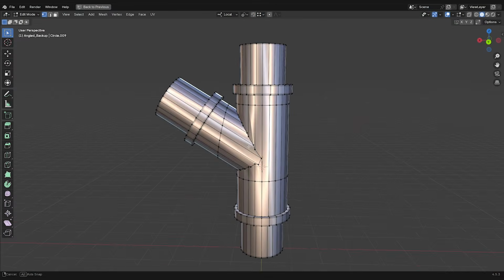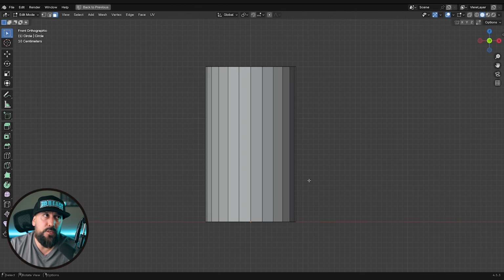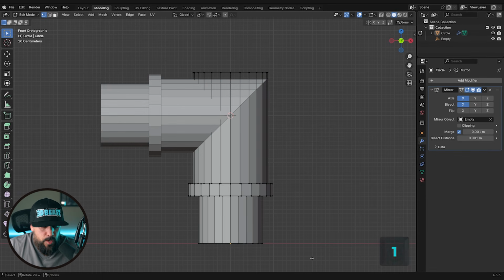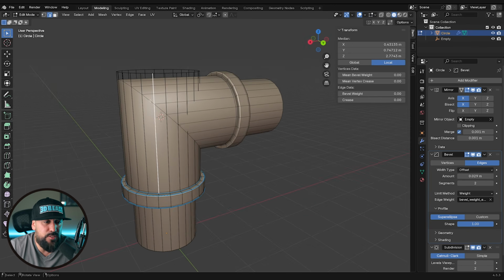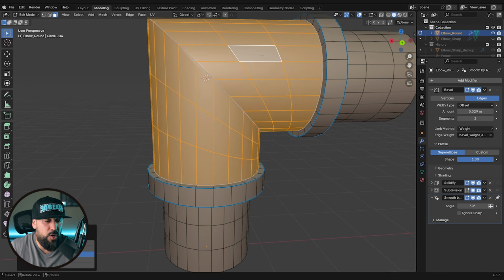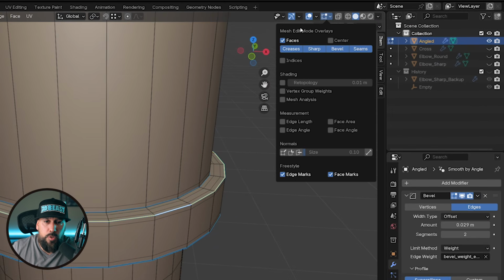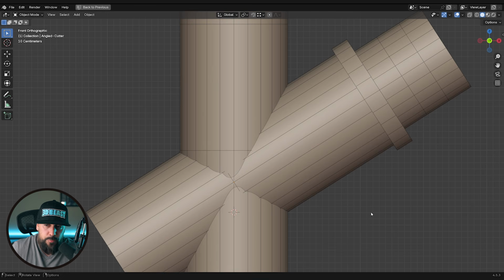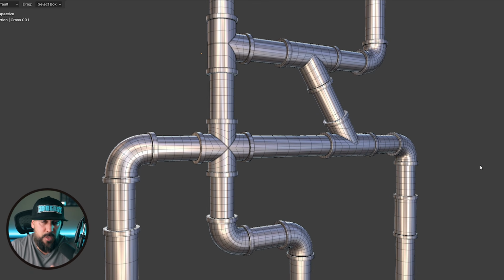Blender Hard Surface Modeling: Perfect Cylinders (No Shading Errors)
The step-by-step system for pro-level hard surface modeling in Blender

🔧 Fix your messy topology. Get my FREE pro modeling guide

Master Blender hard surface modeling in this in-depth 3d modeling tutorial. Stop struggling with pinching, shading errors, and messy topology on your cylindrical shapes.

Learn the professional workflow to create perfect, clean connections every single time. This guide breaks down the "easy mode" for even the most complex hard surface modeling intersections.

By the end, you will be building clean, production-ready models in Blender with confidence.